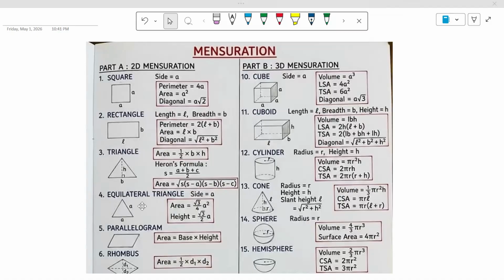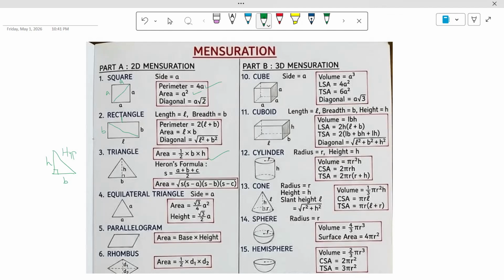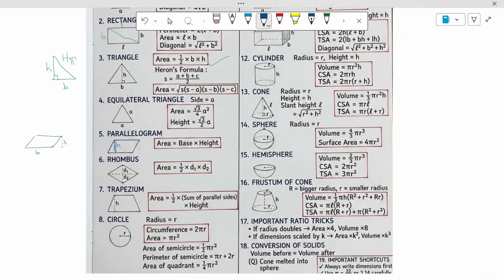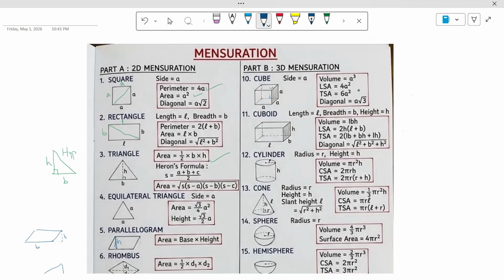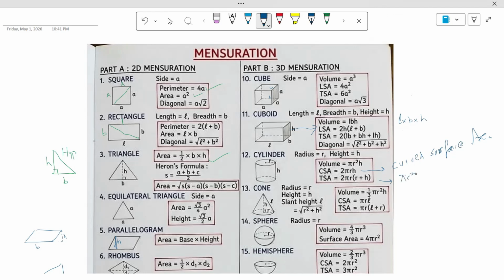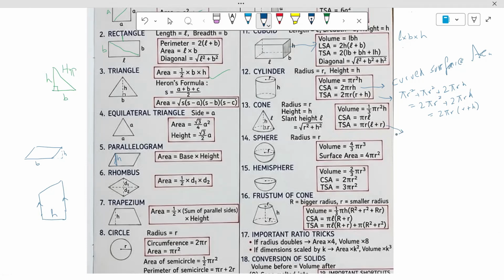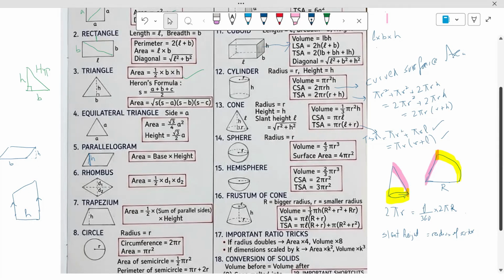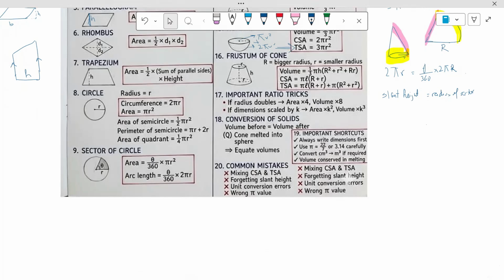Mensuration Formulas 2D & 3D | O-Level Maths Complete Revision | Cambridge, IGCSE, O-level, Edexcel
Mensuration Formulas for O-Level Maths — 2D & 3D Shapes Explained!

Struggling to remember all the mensuration formulas for your O-Level Maths exam? In this video, Ms Kanwal explains every important 2D and 3D mensuration formula you need for Cambridge O-Level Maths (Syllabus 0580) — step by step, with clear examples!

✅ What you'll learn in this video:
• Area & Perimeter of 2D shapes (rectangle, triangle, circle, trapezium, parallelogram)
• Surface Area & Volume of 3D shapes (cube, cuboid, cylinder, cone, sphere, hemisphere, prism)
• How to choose the right formula in exam questions

📌 This video is perfect for:
→ Cambridge IGCSE Maths (0580) students
→ O-Level Maths revision 4024 (Paper 1 & Paper 2)
→ Students preparing for May/June and Oct/Nov exams

👍 Like this video if it helped you understand mensuration!